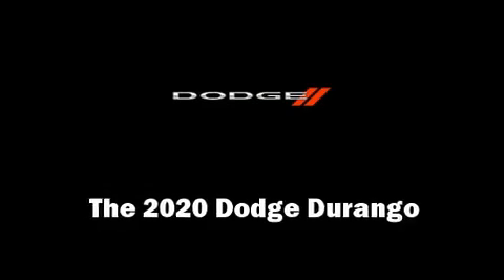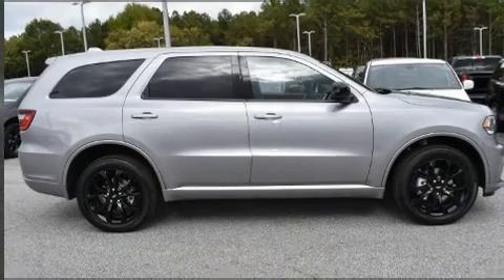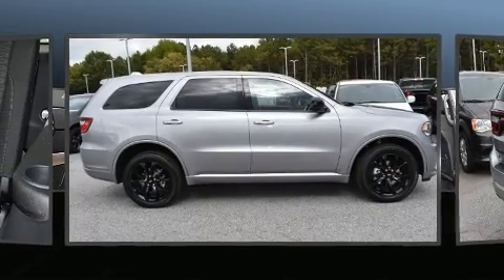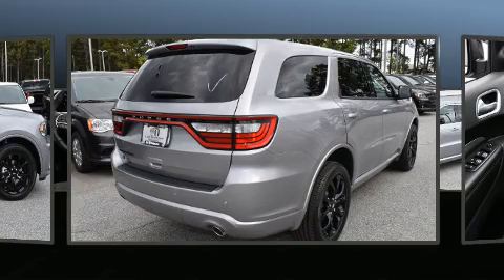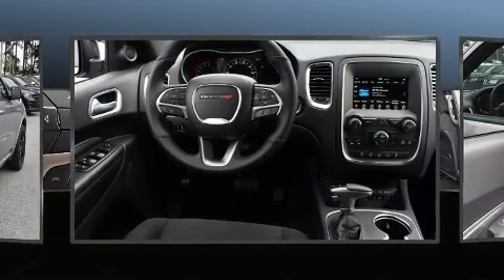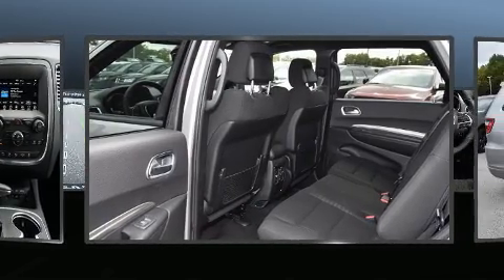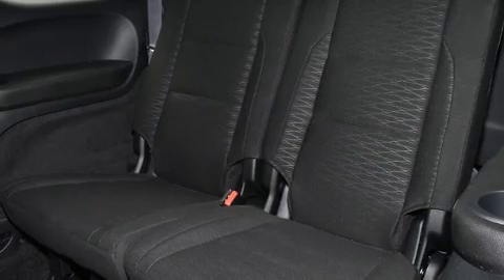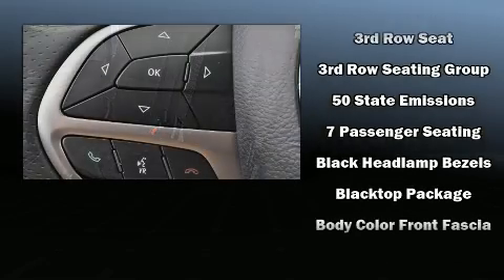2020 Dodge Durango SXT PLUS AWD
Come test drive this 2020 Dodge Durango. It features an automatic transmission, all-wheel drive, and a refined 6 cylinder engine. Top features include power windows, 1-touch window functionality, a trip computer, an automatic dimming rear-view mirror, front dual-zone air conditioning, fully automatic headlights, heated door mirrors, and remote keyless entry. Third row seats provide an even greater maximum passenger capacity. Audio features include an AM/FM radio, steering wheel mounted audio controls, and 6 speakers, enhancing the audio experience throughout the interior. In the event of a rollover collision, side curtain airbags provide additional protection for outboard seated passengers. We pride ourselves on providing excellent customer service. Please don't hesitate to give us a call.